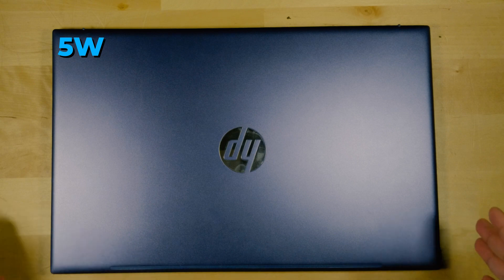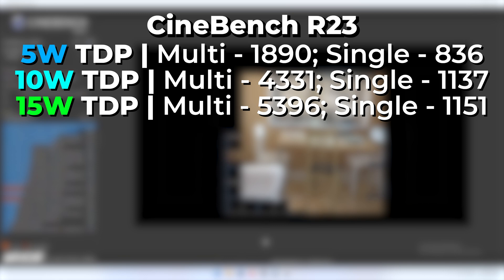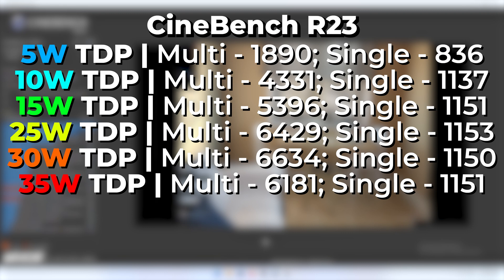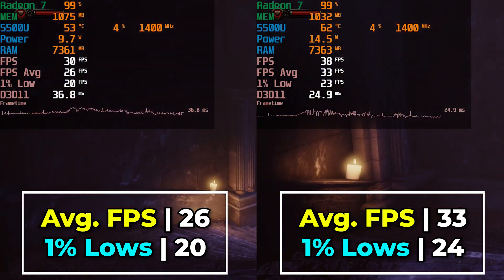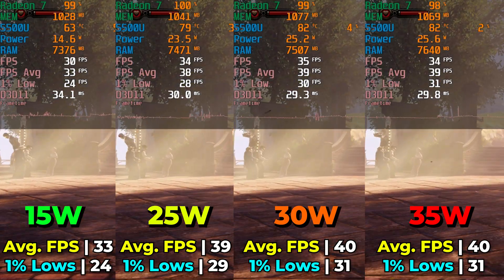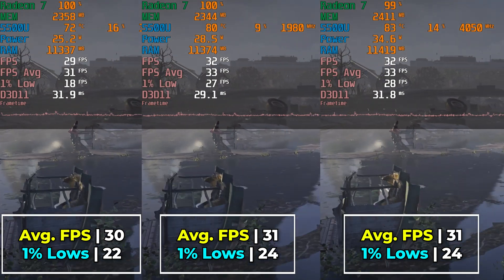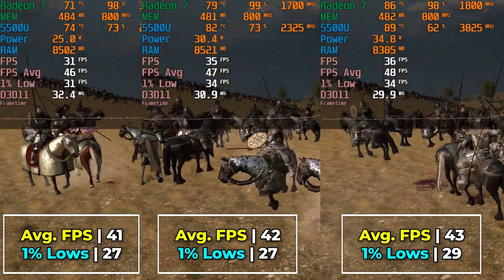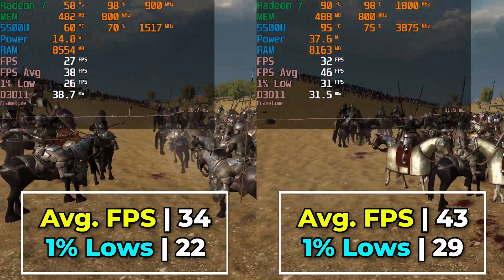AMD's MOST Important Laptop Setting | What is TDP? | Increasing Gaming Performance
We take a look at TDP and how it impacts performance on an AMD chip
4TB 2.5in SSD
4TB m.2 Nvme SSD
Premium 4TB Nvme SSD
32GB of RAM Kit
900P Monitor